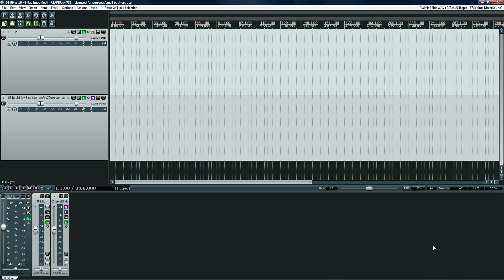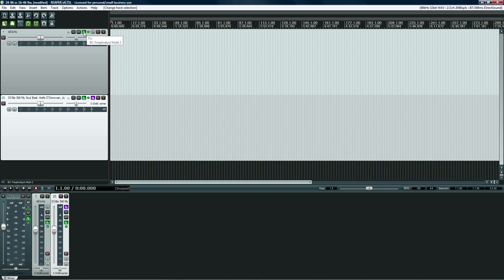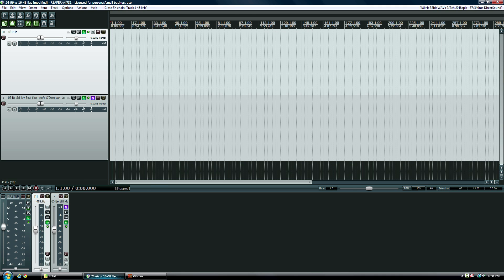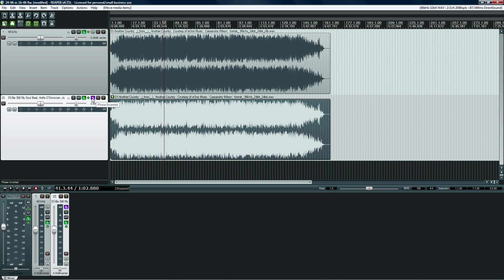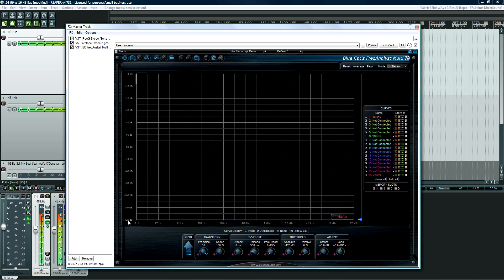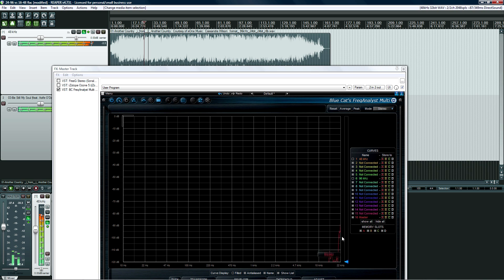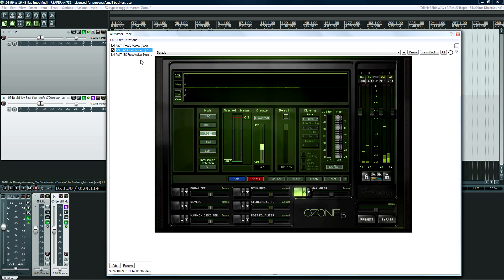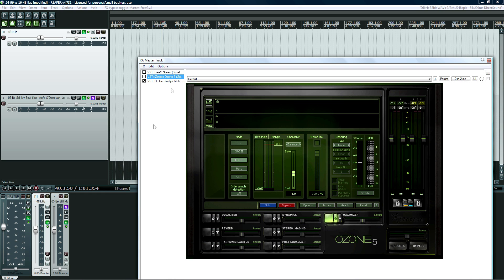The Ideal Music or Audio Format is 16-bit 48kHz Lossless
Adam explains and scientifically demonstrates why the no compromises delivery format for music is 16-bit/48 kHz. Not the format you record to but the one the listeners should ultimately receive.

24-bit/96 kHz is recommended for recording purposes.

32-bit floating point at your native sample rate (I use 96 kHz) is recommended for bouncing/freezing (intermediate production files).